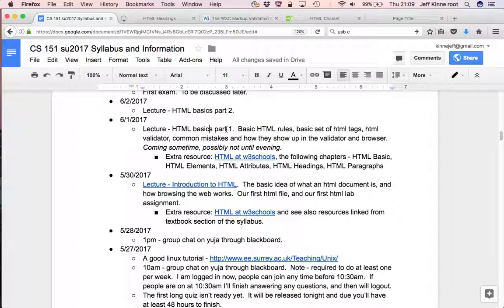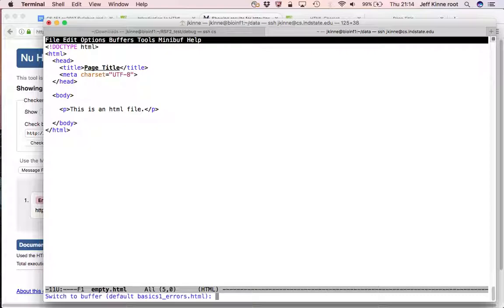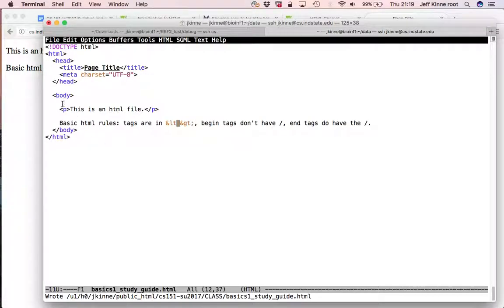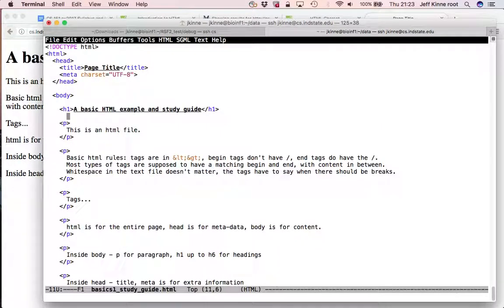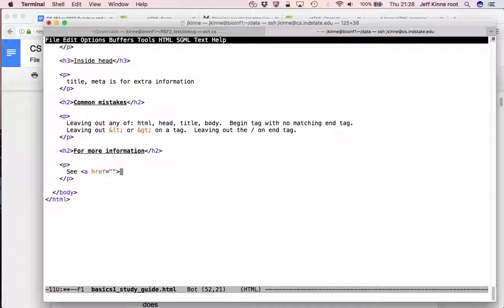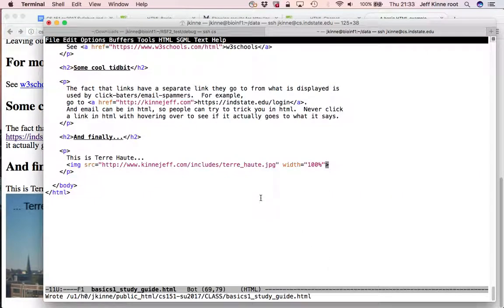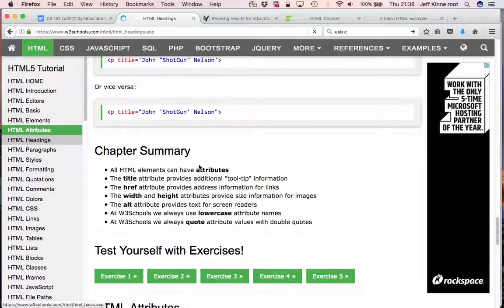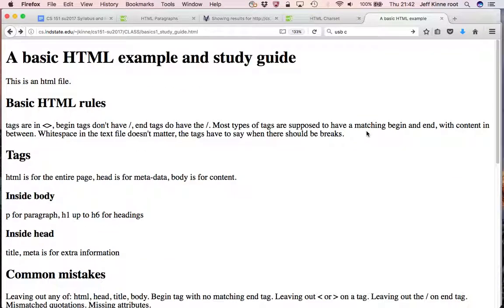CS 151 su2017 HTML basics part 1